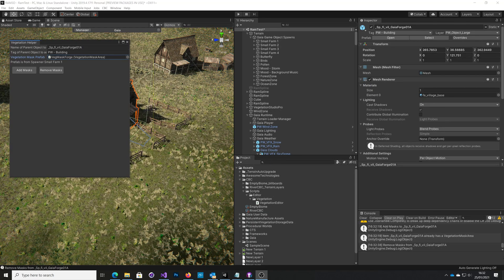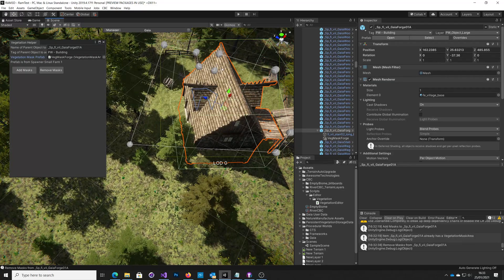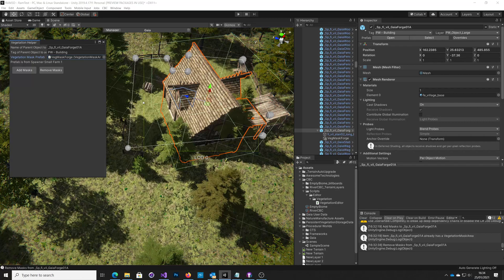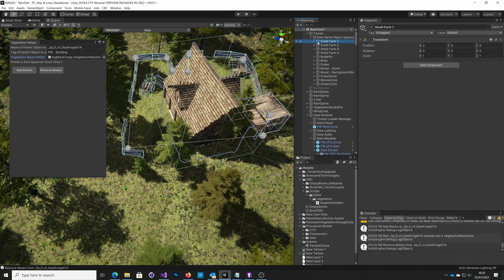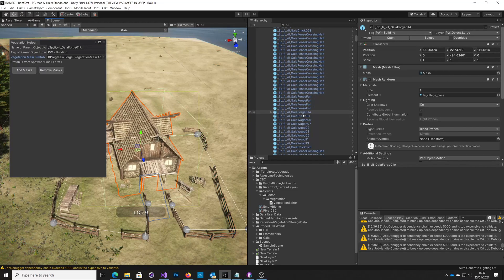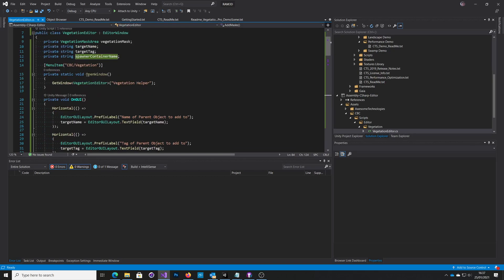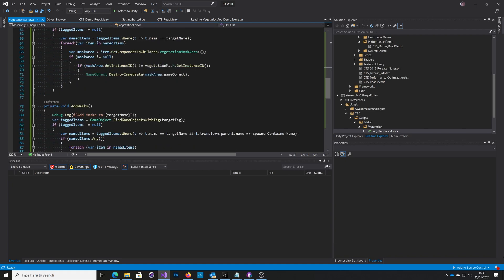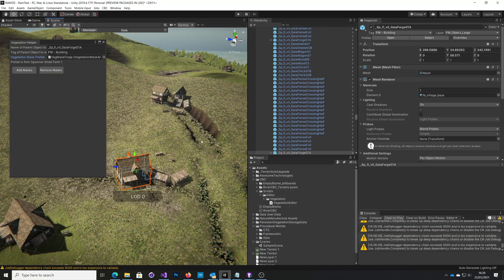Vegetation Pro Masks per GAIA Spawner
Vegetation Studio Pro and GAIA Pro can work together to create great looking scenes. However, sometimes they don't really understand each other. In this video I use a script to apply Vegetation Studio Pro Masks to objects spawned by GAIA Pro.